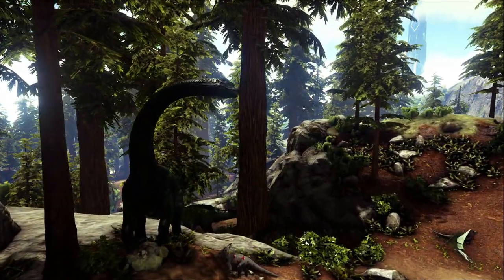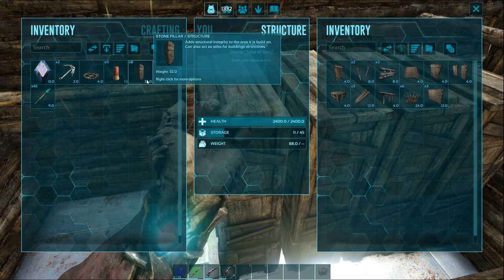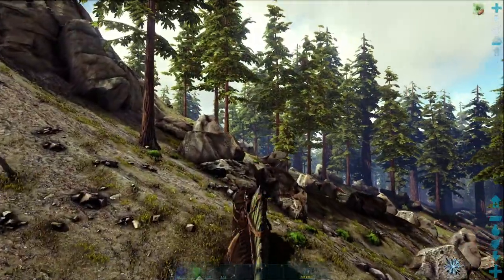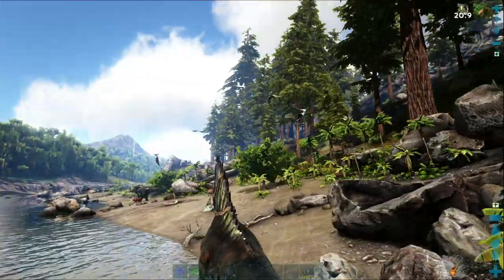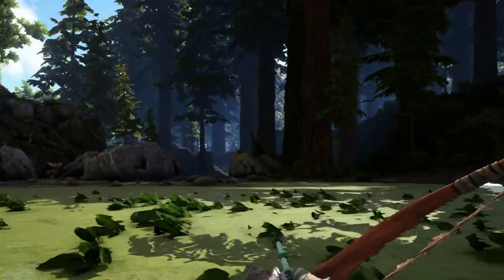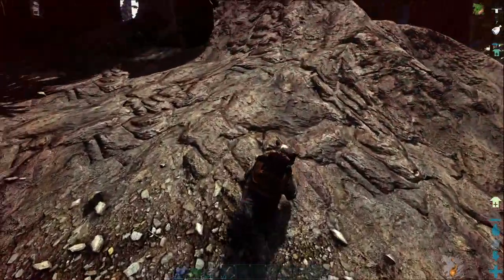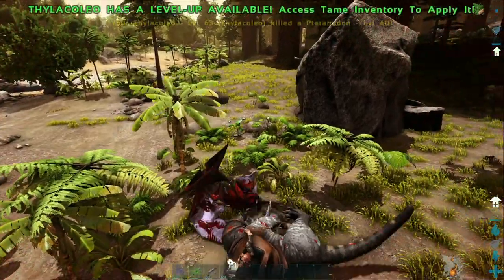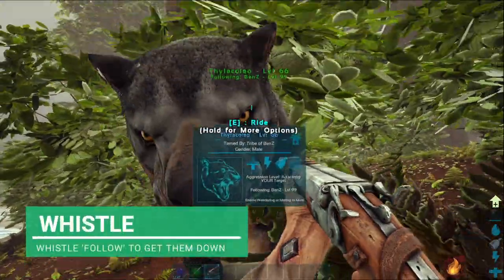Taming A Thylacoleo | Ark Survival Evolved | The Island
Back to the Redwoods for one of the best tames The Thylacoleo. This is a must have mount that will never let you down in all situations. This is a tricky creature to catch as it clings to the trees waiting for an unsuspecting survivor.